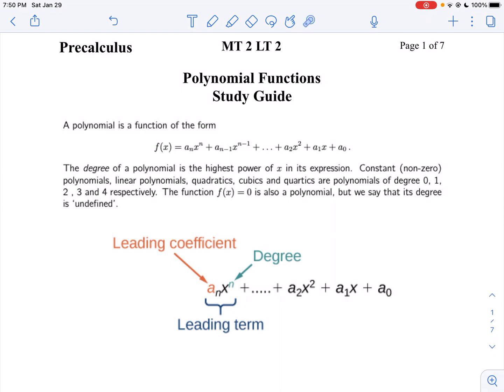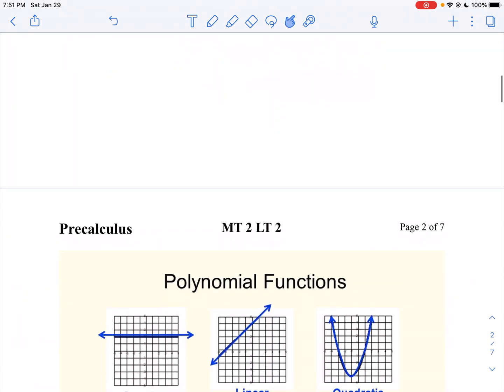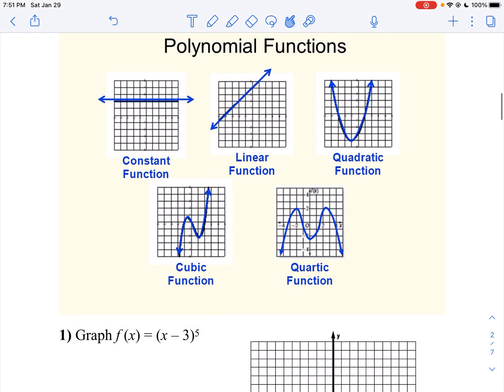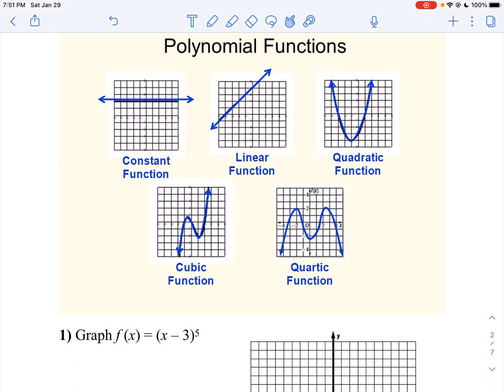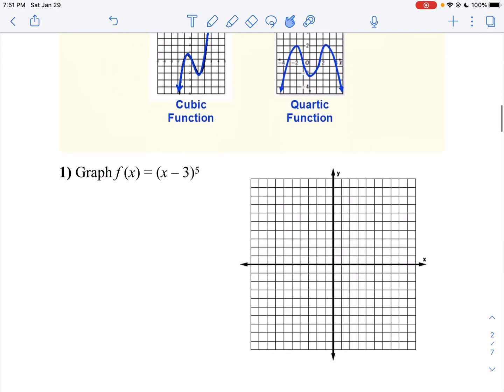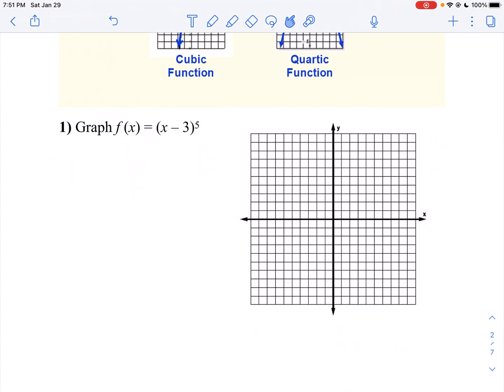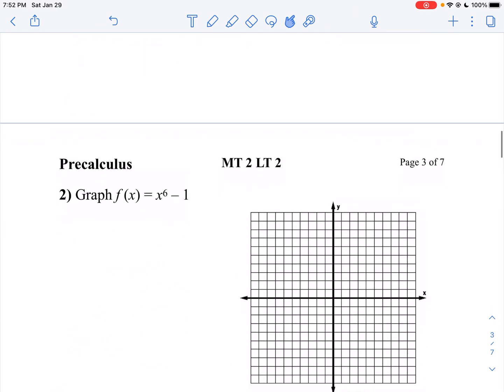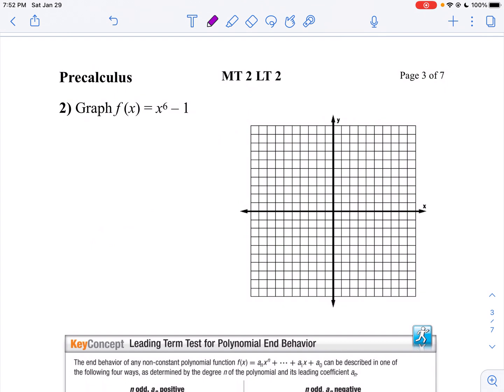MT 2 LT 2 Seminar Part 1 Polynomial Function